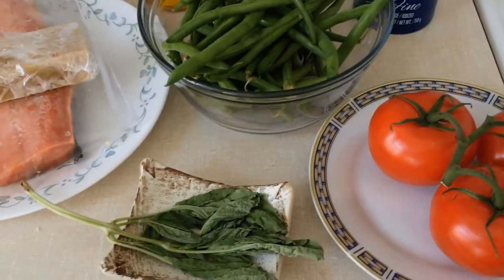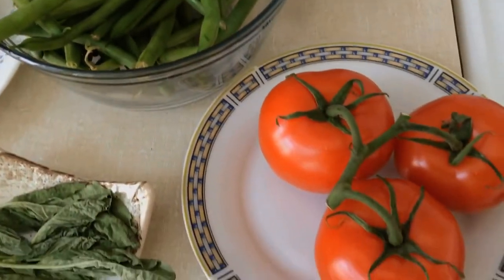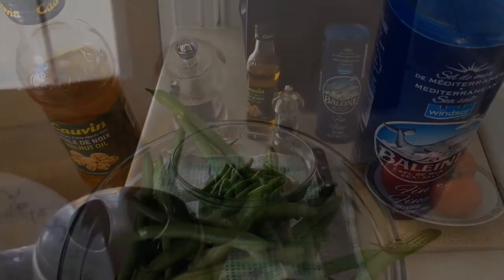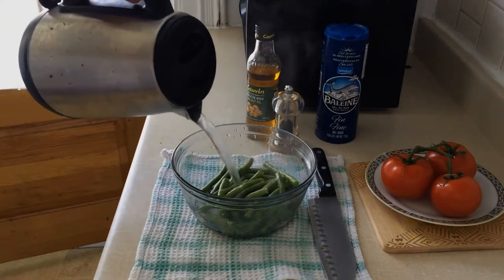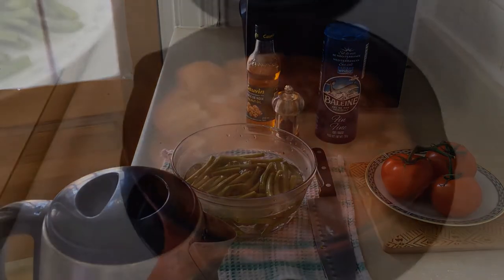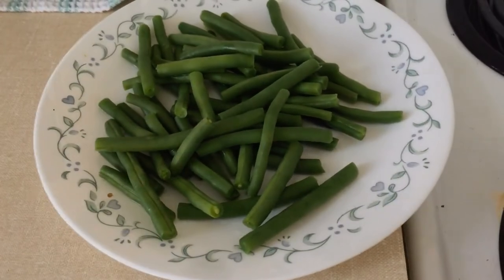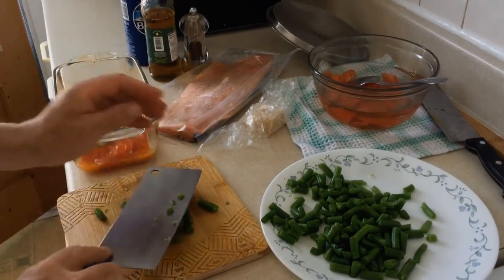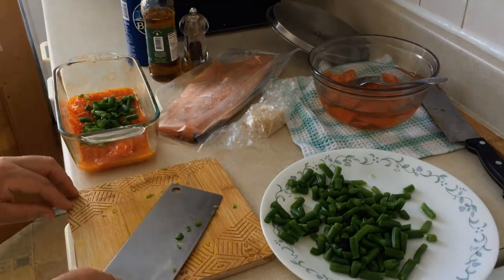Vegetarian Green Beans with Fish.